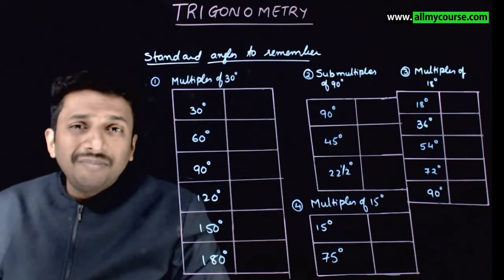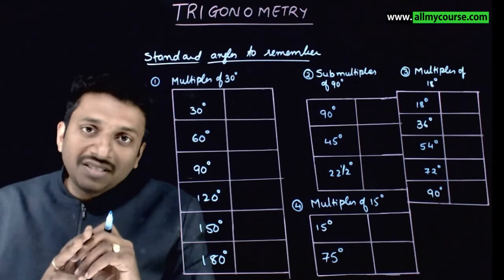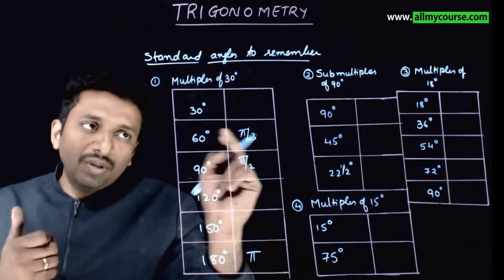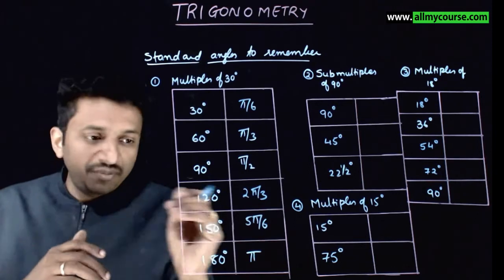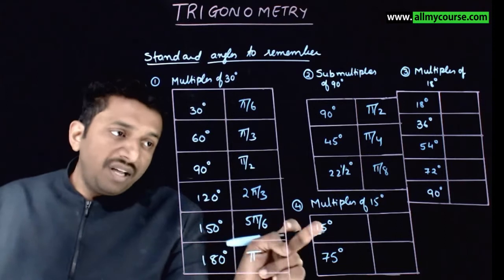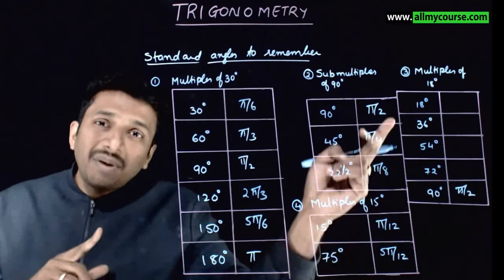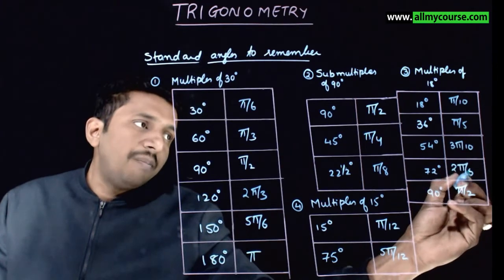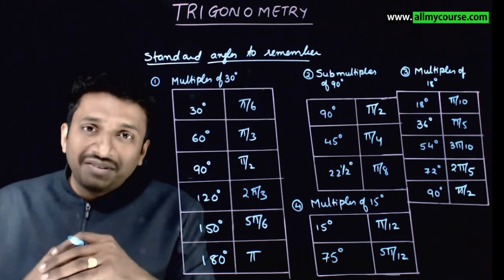2 Measurement of angles (e) Quickly Remember all Important angles in Radians